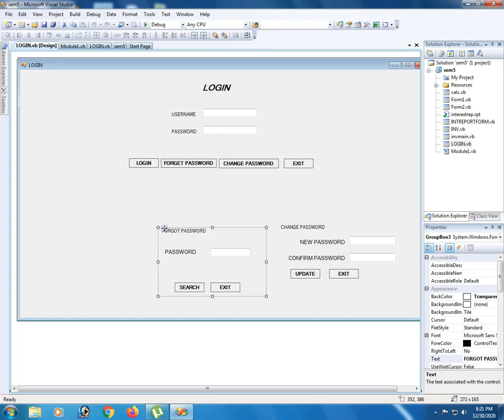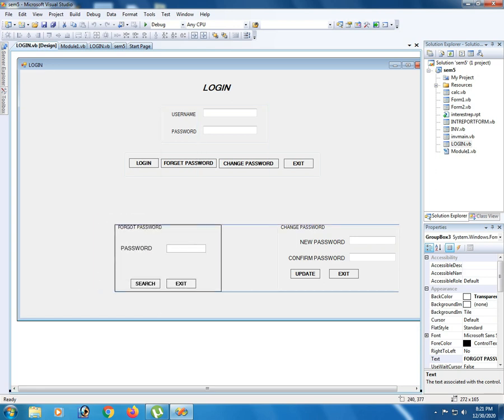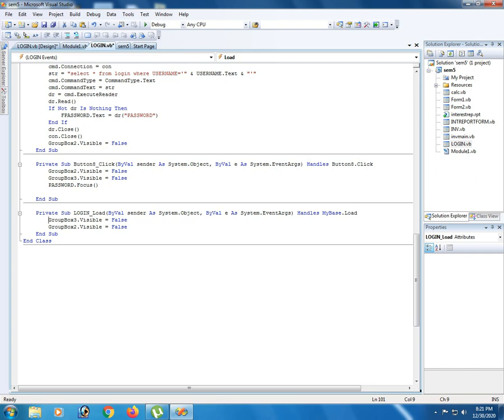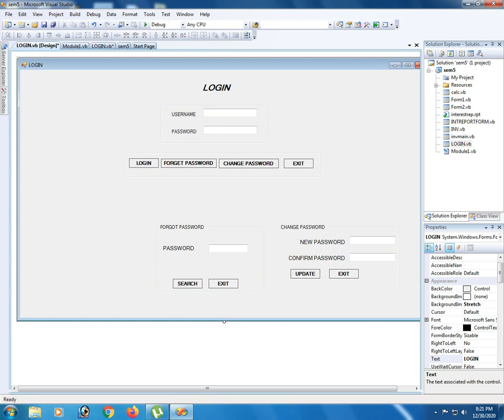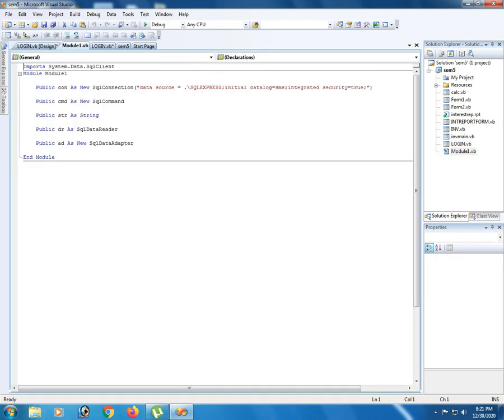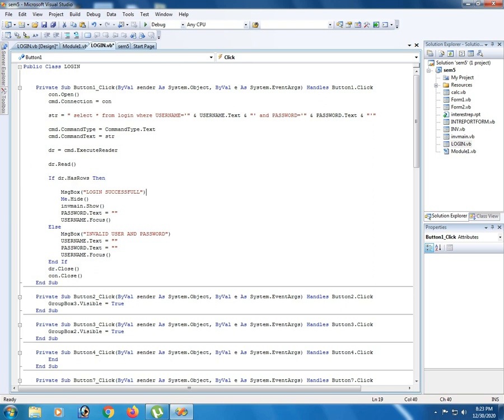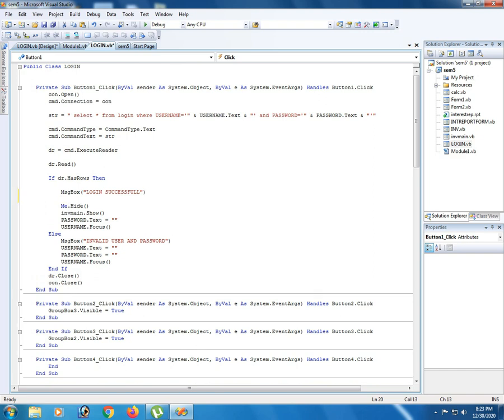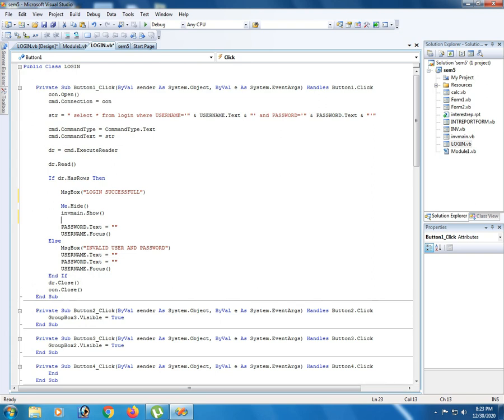login page vb.net SSDS BEST SERVICES